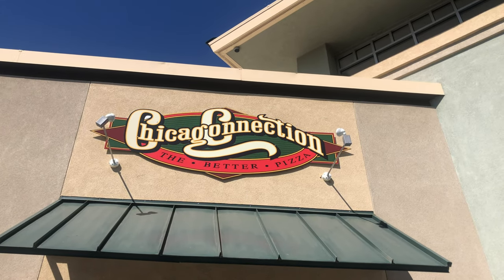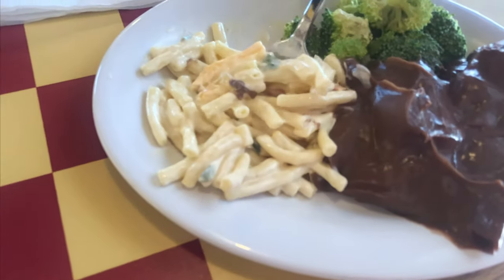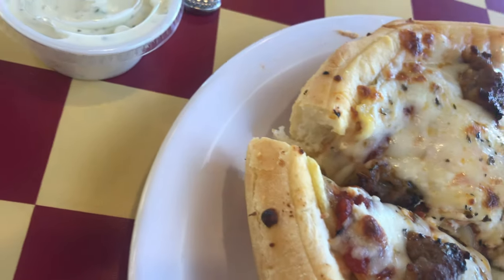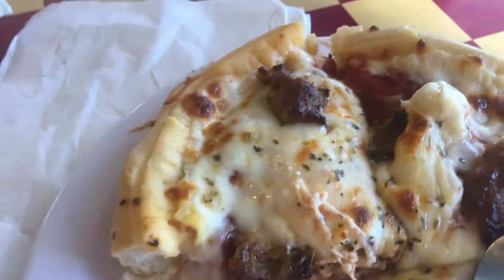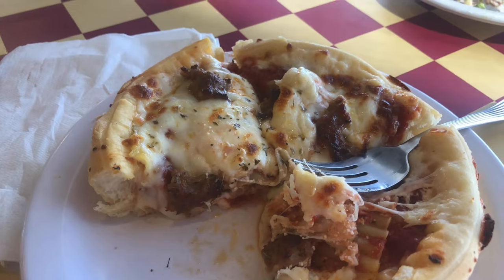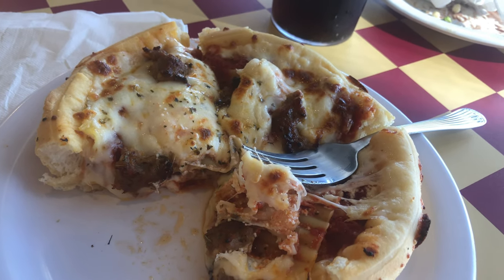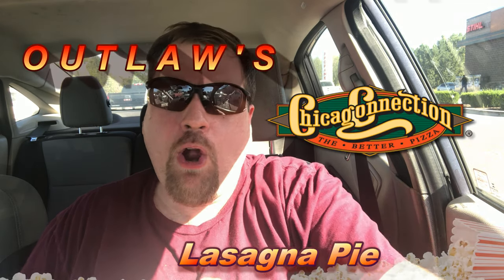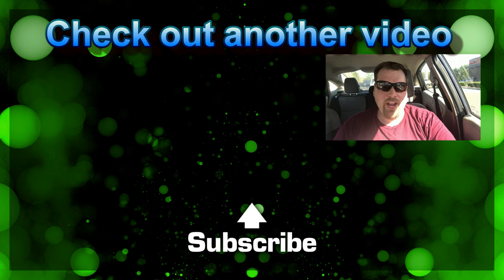Chicago Connection Lasagna Pie Review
I come to Boise, ID to try Lasagna Pie from Chicago Connection

MDA87
Cece Ruben
Mike Hammes
Hammond22
Jucifer

2. Comment on my videos

Official Outlaws

1. Backwashed Milk
2. Jake Krebs
3. David Link
4. Piggy
5. MDA87
6. Dragonslayer
7. Cece Ruben
8. Miles Pires
9. NOK Spot
10. Rodimus Prime
11. Freddie's Food Reviews
12. Bliss Catharthey
13. Jerry Petersen
14. Fox56912
15. Ben Fischer
16. Mathew Rudd
17. ThroughTheTable
18. Folkenaut
19. Slendering HD Show
20. Cardshuffler935
21. Tacos and Gold Chainz
22. Monte Freeman
23. I'll Be There JK
24. Eric LDC
25. Blake Raynor
26. SweatpantsJoeEats
27. Dino Bot
28. Toitle Time
29. Ms. Acosta
30. Owl
31. Drewsfoodreviews
32. Brent Lyons
33. Big Daddy TV
34. Savage Wolf 180
35. Skank Hunt 42
36. Elizabeth Rickard
37. Superplexer
38. Prankster Reloaded
39. Gary 200
40. Lucas Mcquillan
41. Nubs Parrot
42. Hammond22
43. Luke C.
44. Simple Jack
45. K-Hill 145
46. James Joyce
47. Matthew May
48. Little Jimmy
49. Imagine Wagons
50. Montana B
51. Boogie Jules
52. Solstice_XI
53. Don Knotts
54. Blinding End
55. JPEG
56. GI Joe Gaming
57. The Super Original
58. Chance Reupload Central
59. Handsome Mike
60 Vp13
61. Linkxz No
62. Ginger Ninja

mjburton35